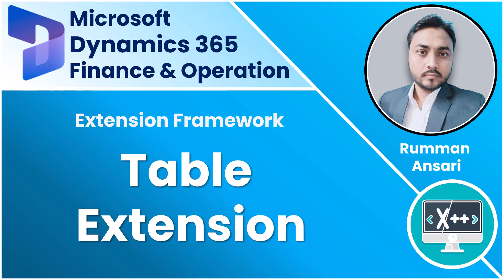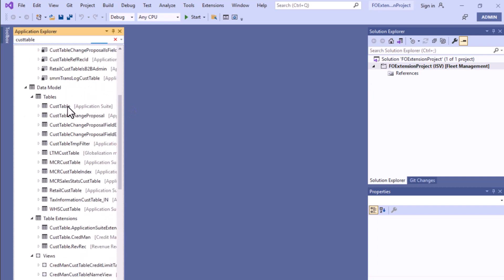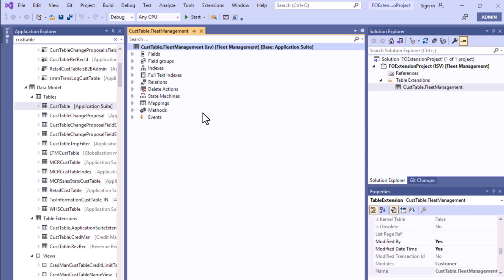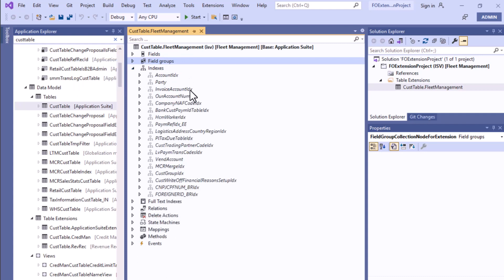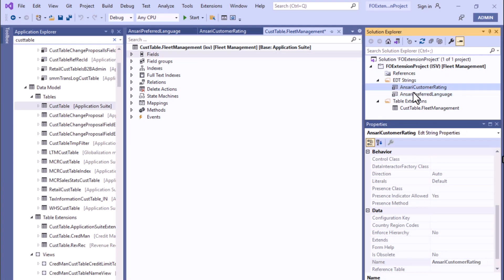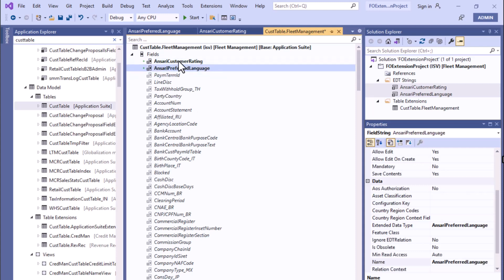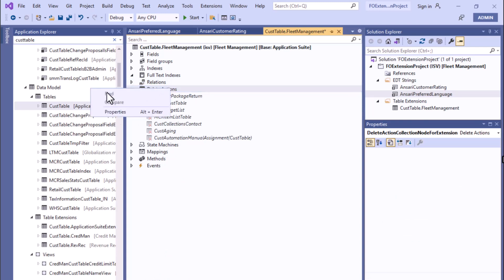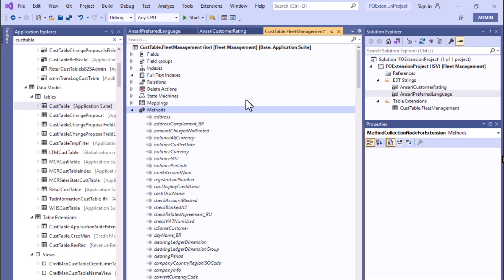How to create an Extension of a Table in D365 F&O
Learn how to create an extension of a table in Dynamics 365 Finance and Operations (D365 F&O). Follow our step-by-step guide to effectively extend and customize tables to meet your specific business needs and data management requirements.